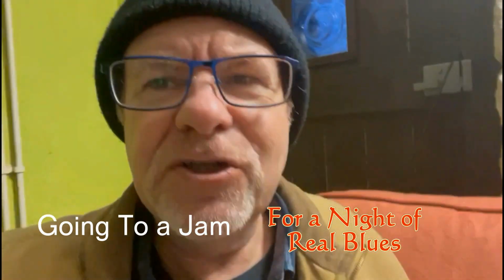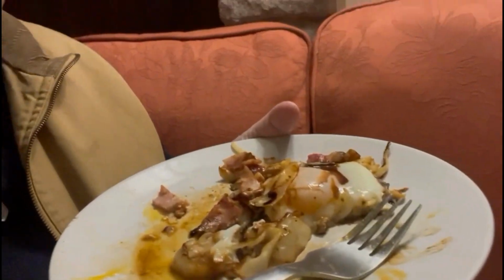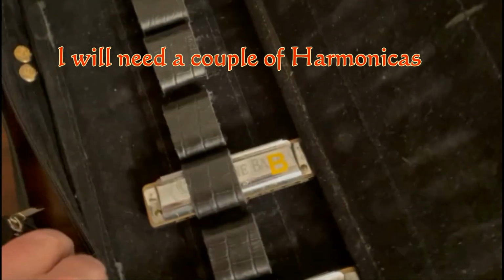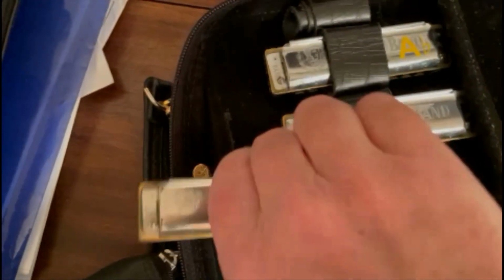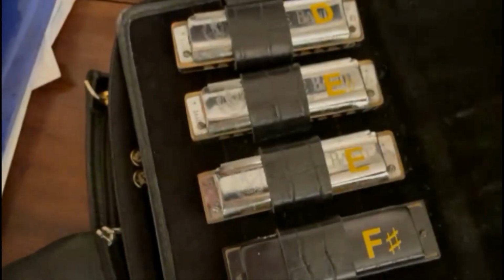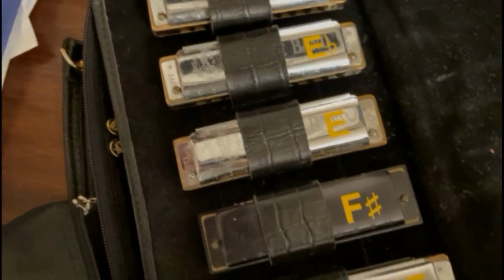Blues Jammin' on Harmonica: A Journey Through the Pub Scene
Join us on a journey to the vibrant pub scene as we explore the world of blues jamming on harmonica. Follow ust as we navigate the ups and downs of playing in a live setting, from the excitement of improvisation to the nerves of performing in front of a crowd. Along the way, we'll meet other musicians, With a killer live soundtrack and an intimate look at the live performance experience, this mini documentary is a must-see for anyone who loves music, storytelling, and the thrill of the moment
From making sure I  have the right gear to preparing my harps, this video is a great guide for anyone looking to jam out with some authentic blues music! Blues Jamming is a great way to connect with other musicians and have some fun, so be sure to check it out!  Good company and good Music.

I am part of the global harmonica community. I guess being interested and involved in the harmonica community over many years has lead me to be elected as Vice-President of HarmonicaUK, and that's quite an honour - the President is Paul Jones from the Manfreds/The Blues Band

If you love harmonica lessons but don’t love me try Joe Filisko, David Barrett, Tomlin Leckie, Liam Ward, Adam Gussow, Ronnie Shellist and there are others!

When I heard Elwood Blues playing blues harp in the Blues Brothers film from the 80s, I couldn't get over the crazy sound of the harmonica. I watched the film over and over - even watched it last night! Had to get me a harmonica...

Seeing Paul Lamb playing the Station Tavern in London was the final straw - I started having lessons from him and became a Sonny Terry nut. From there Little Walter, Big Walter and gradually found out about all the greats.

Brendan Power introduced me to other players such as Charlie McCoy, JJ Milteau, Howard Levy and then I was hooked !
I started teaching professionally in 1995 while studying how to teach and began running workshops in London inherited from Brendan Power as he was joining Riverdance. The first lesson in school I taught in was Dulwich College in London and then in Bristol.

I've had the luck to study personally with Howard Levy (one week residential), Paul Lamb, Brendan Power, Joe Filisko, Richard Sleigh, Carlos del Junco, Sonny Terry (recorded lesson) and in workshops with Charlie McCoy, Lee Oskar, Steve Baker, Keith Dunn, Rick Estrin, Rick Epping, Adam Gussow amongst lots others - and thanks to all of them for the help which I now pass on to other students.

Performance wise, I have played in many blues bands, and different musical groups as well as performing solo and on cruise ships. I've played on the same bill as Larry Adler in 2000, jammed in concert with Jools Holland and had a long, hilarious and fascinating lunch with Billy Connolly showing him some harmonica techniques he wanted to know about.

Types of music to play to play on the harmonica: Blues, jazz, country, rock, bluegrass, folk, funk, classical, rock, hiphop, rnb, r and b, reggae, r'n'b
Makers: hohner, seydel, suzuki ,hering, sonnyboysmusicstore.co.uk
Models: Marine band, crossharp proharp crossover, big river, marine band deluxe, special twenty, special 20, pro-master, blues bender, golden melody, mostly Richter tuned.

✅Want to learn harmonica? Got a few minutes a day?

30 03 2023 change title 13 v 48 hrs